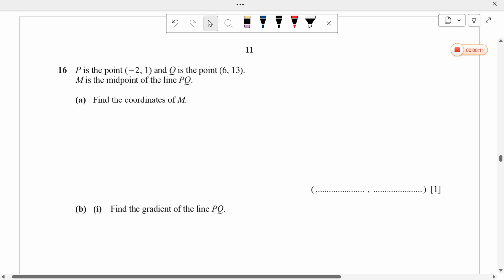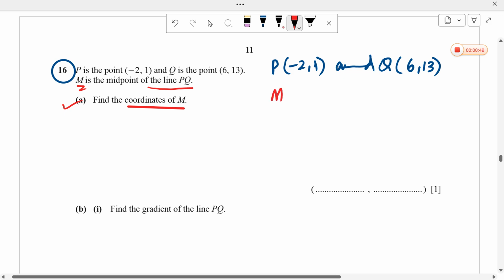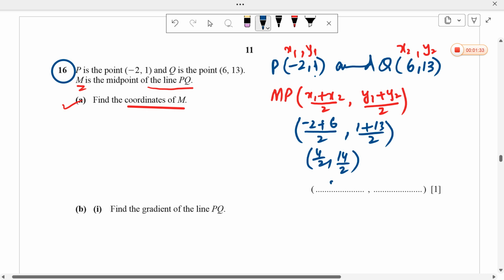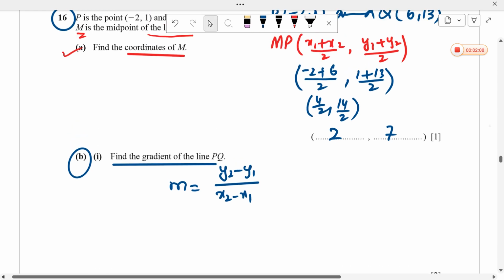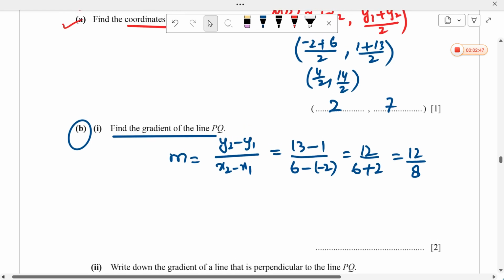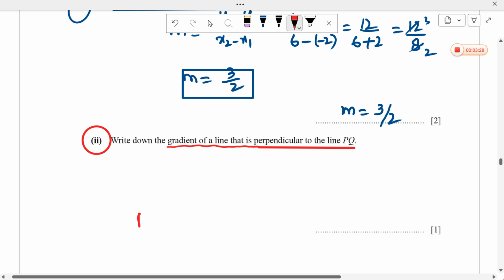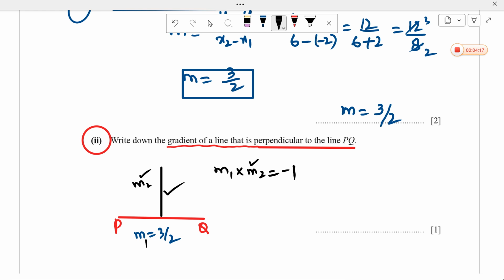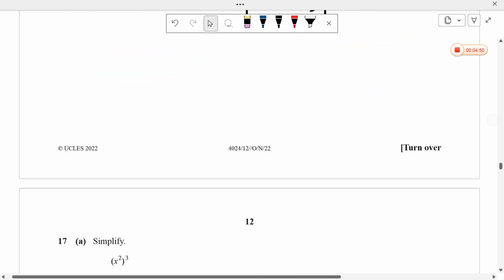O Level Mathematics paper 1 Oct/Nov 2022Q16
Welcome to the "O Level Math Past Paper Solutions" playlist! This collection is designed to help students master their mathematics skills and excel in their O Level exams. Each video provides a detailed walkthrough of past exam paper questions, offering step-by-step solutions and explanations.

What You'll Find:

Detailed Solutions: Clear, step-by-step solutions to a variety of past O Level math questions, covering all key topics from algebra to trigonometry.

Exam Strategies: Tips and strategies for approaching different types of questions and managing your time effectively during the exam.

Concept Reinforcement: Each video revisits fundamental concepts and techniques, ensuring you understand the "why" behind each solution and not just the "how."

Common Mistakes: Identifying and correcting common mistakes made by students, helping you avoid them in your own practice.

Practice Opportunities: Suggestions for additional practice questions and exercises to further solidify your understanding.

Whether you’re revising for your exams or just looking to strengthen your math skills, this playlist provides valuable insights and guidance to boost your confidence and performance.